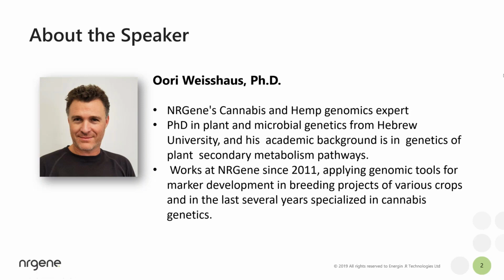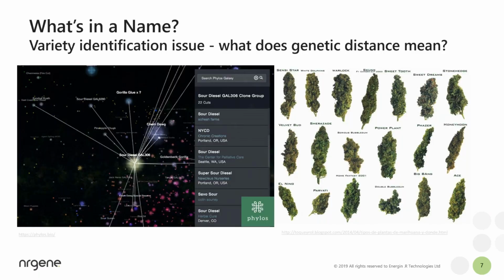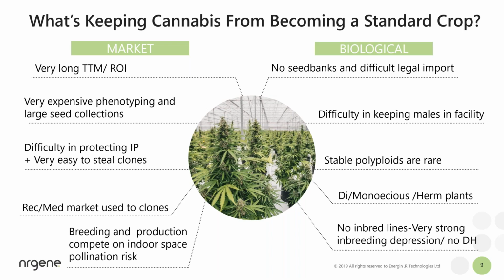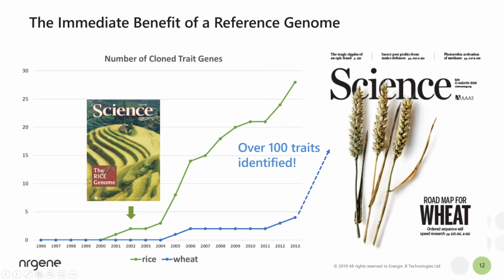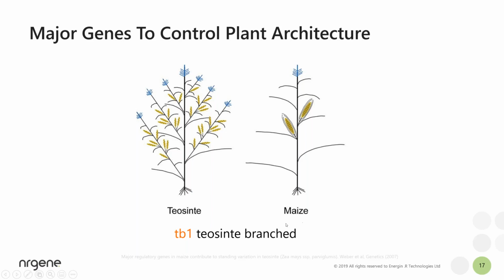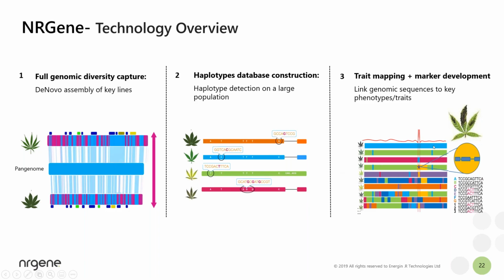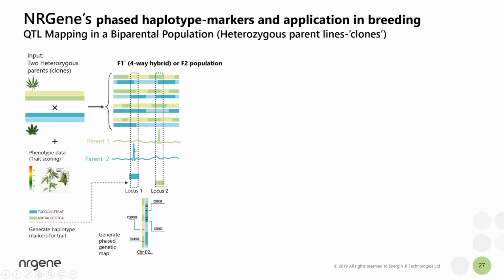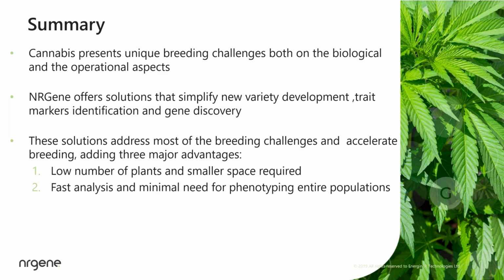Cannabis Webinar - Grow It Smarter